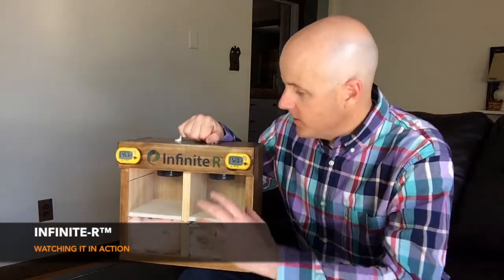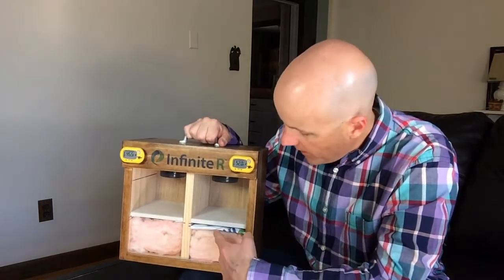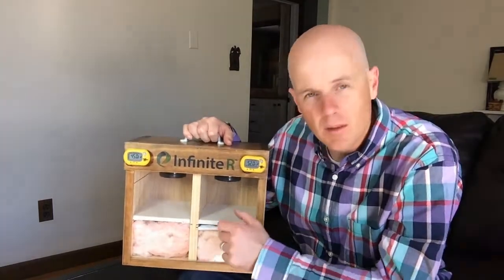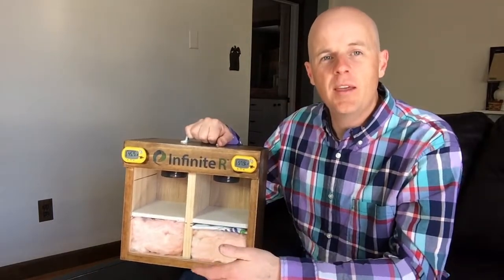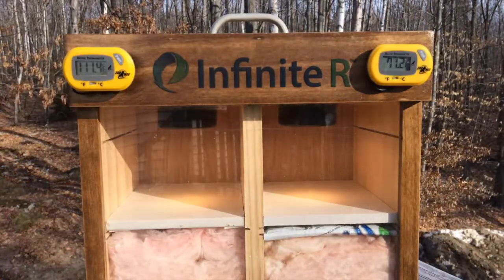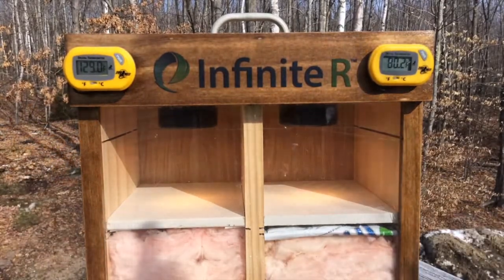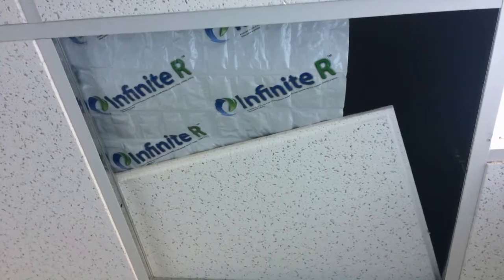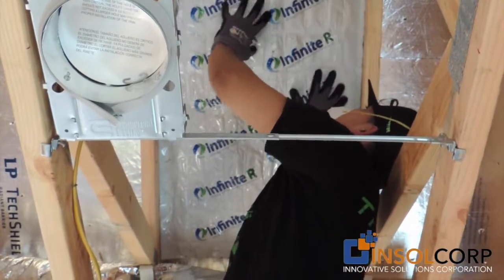Infinite R™ Watch It Work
Watch Phase Change Material(PCM) in action using a time-lapse of a demonstration hot box.

WWERA is a D.I. Pathways marketing partner of the Infinite R™ Phase Change Material (PCM), providing a no-risk route to energy-efficient product procurement and energy system upgrades.

World Wide Expense Reduction Advisors (WWERA) specializes in Employee Performance and Expense Management helping to increase cash flow and improve employee retention while protecting organizations from a financial disaster. Discover savings that you never knew existed. With no upfront cost, one of our industry specific trusted advisors will run a free analysis to show you what type of solutions and/or savings are available for your organization.

Big or small, we more than likely have a solution for you!